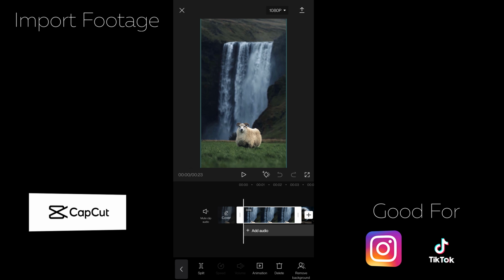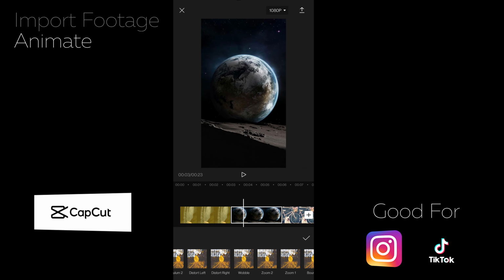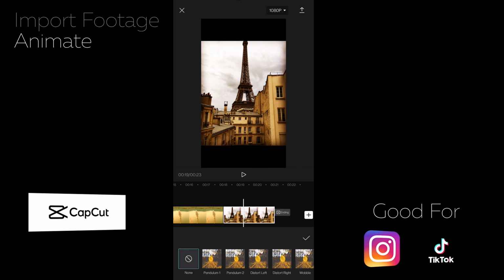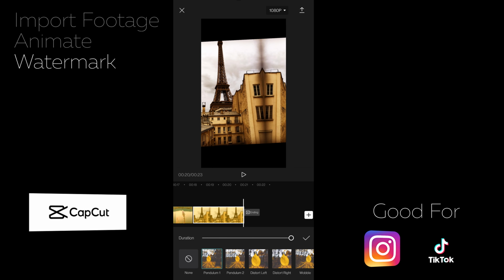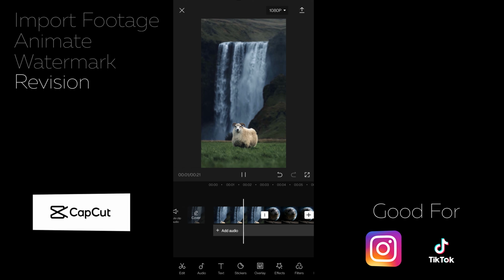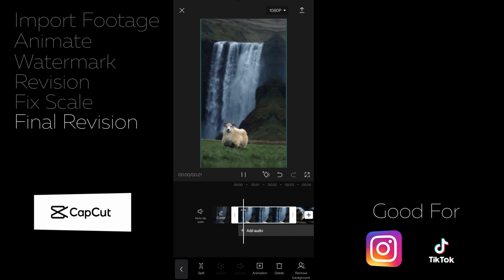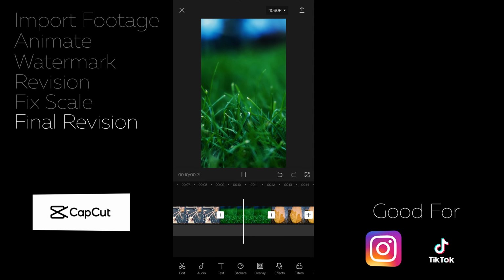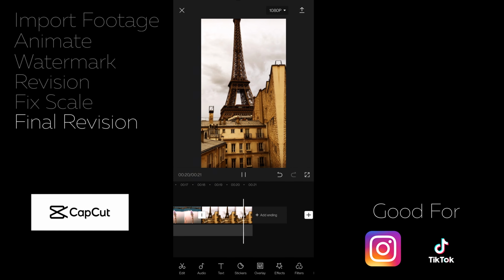CapCut Edit Tips and Tricks | Editing for Instagram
This short video will show you some of the techniques used in Capcut editing. I name this video capcut edit tips and tricks to let the viewer know what we all about!

You can adopt this technique in creating instagram reel ideas or tiktok video ideas. Youtube shorts can be created using this too!

This short guide could also be named beginners guide in capcut editing as its very primitive and only scratches the surface of this mobile editing app which has soooooo many different ways to edit! Sometimes i think it is much better to use then Premier Pro if you all you need your edits for are instagram and tiktok videos.

Music used for this project was downloaded I highly recommend checking them out!

With these easy stems you will make your instagram reels get more views